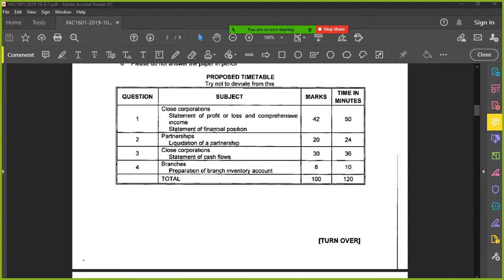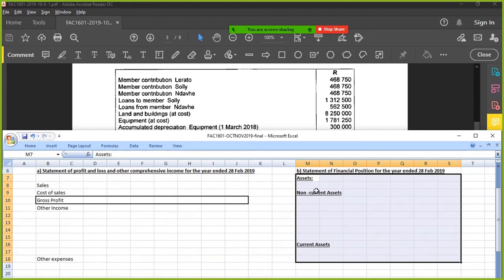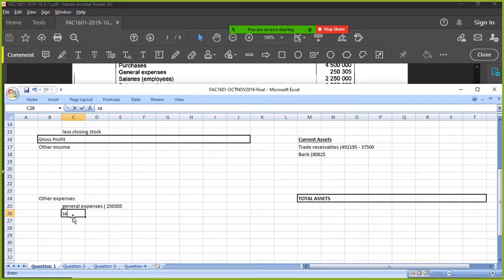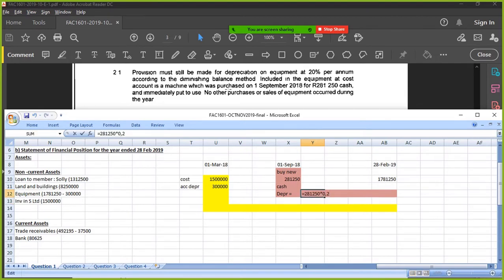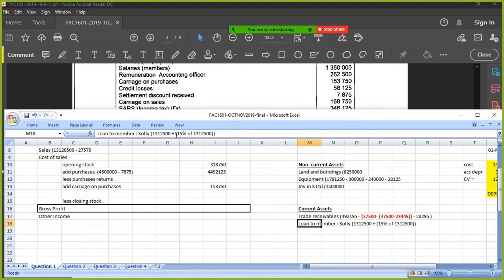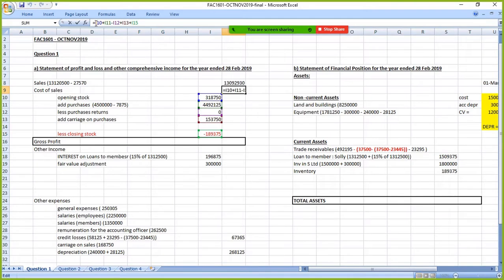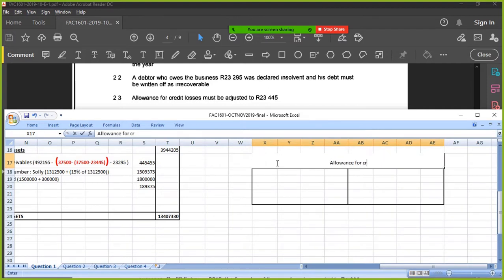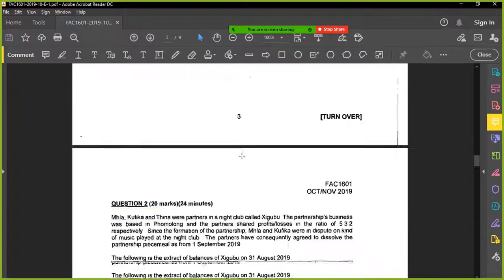How to do Full Disclosure of Financial Statements showing all workings FAC1601 Oct Nov 2019 exam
FAC1601 accounting practice sessions covering exam past paper questions live. Learn How to do Full Disclosure of Financial Statements showing all workings and calculations from FAC1601 October November 2019 exam. Financial Statement disclosure. Learn how to calculate and prepare financial statements. Full Disclosure of Financial Statements showing all workings.